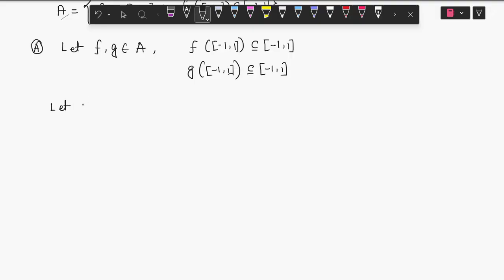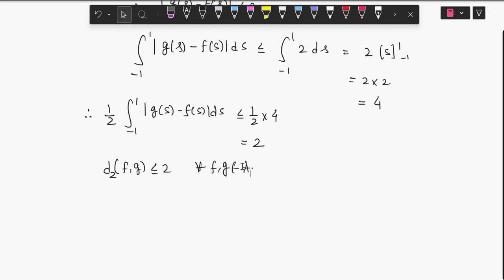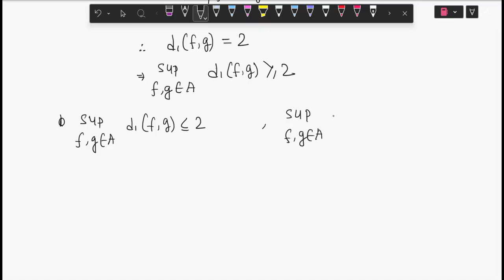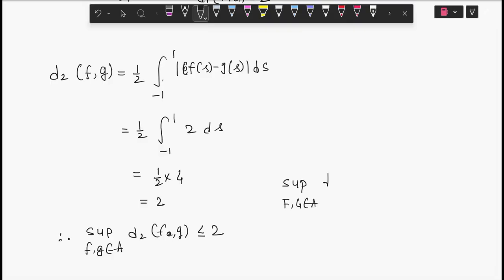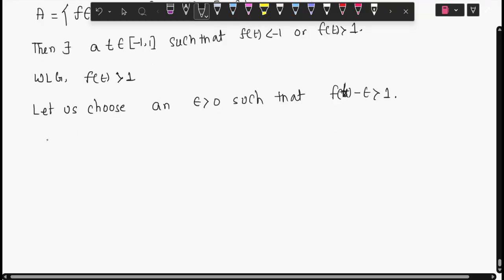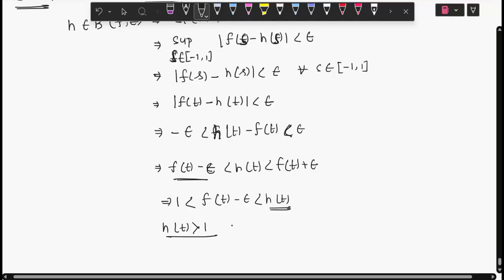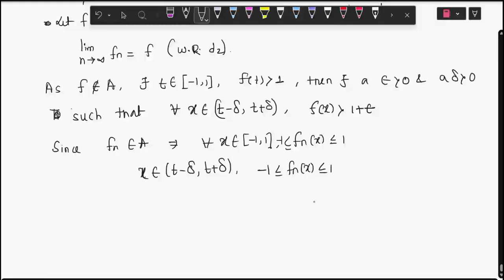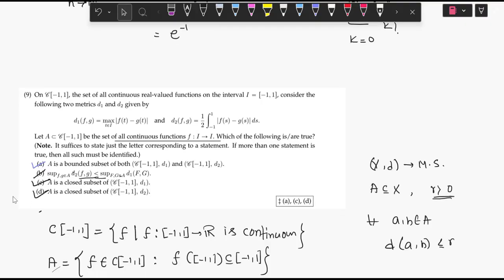Solution of question no 9, NBHM 2025 by Soumajit Dey . Solution of Probability.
NBHM 2025 solution by Soumajit Dey .  Solution of Linear Algebra.